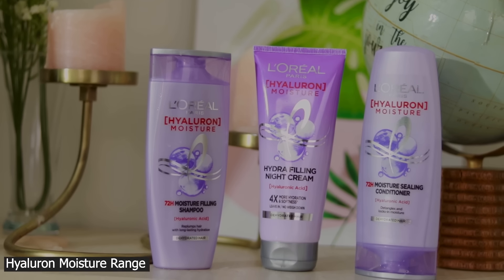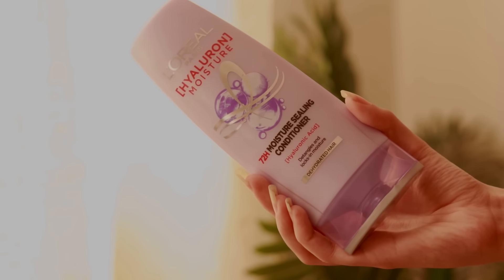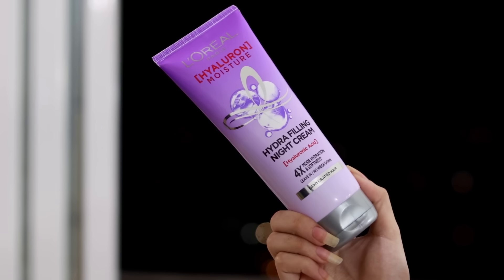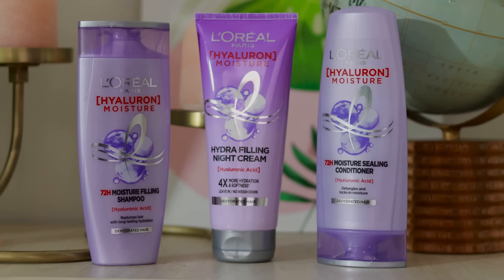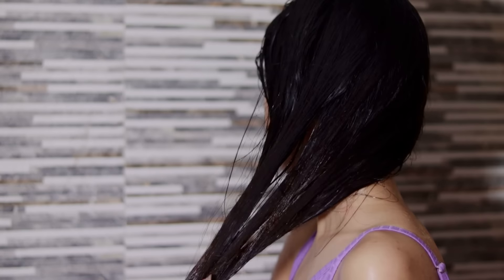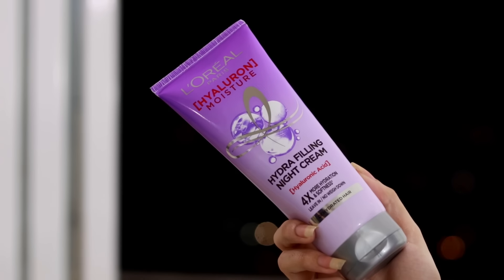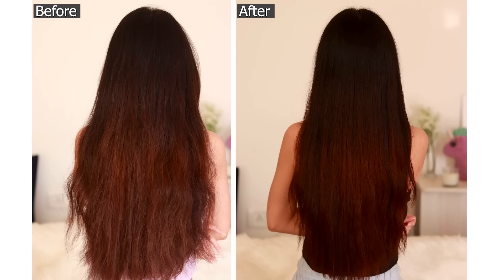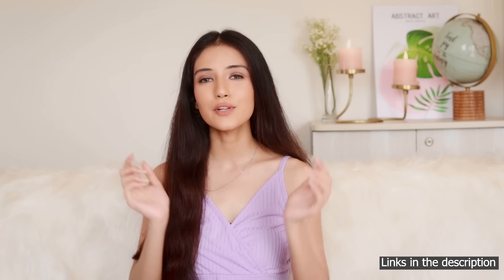Dry, Dehydrated & Frizzy Hair Solution | Loreal Paris Hyaluron Moisture Range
Do Check Out a New Solution For Dry, Dehydrated & Frizzy Hair.
I hope you enjoyed this video. Lots of love.

Hey Everyone! So, all the makeup lovers who believe in magic of beauty come join us and live the magic of being beautiful with FEB STYLE.